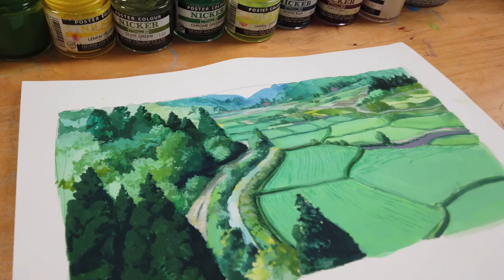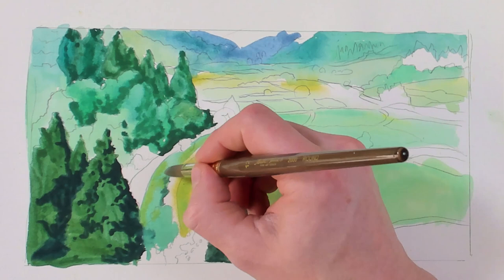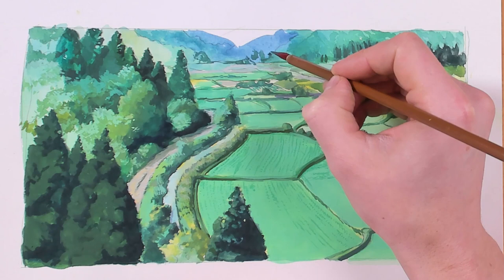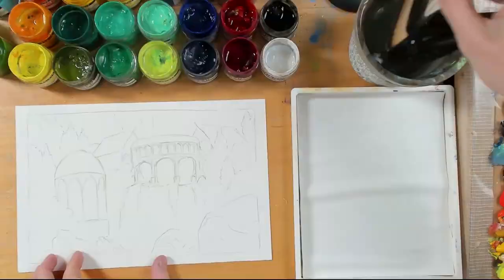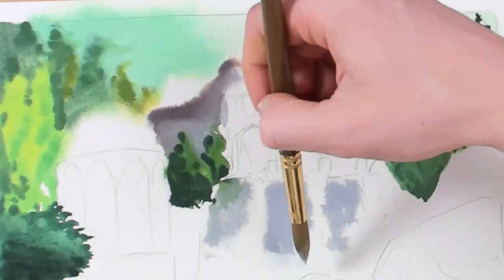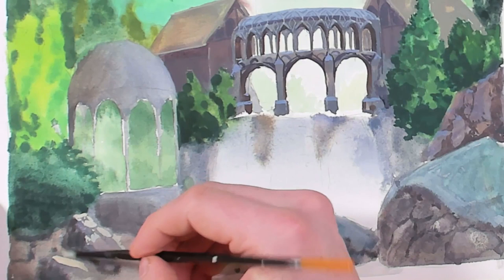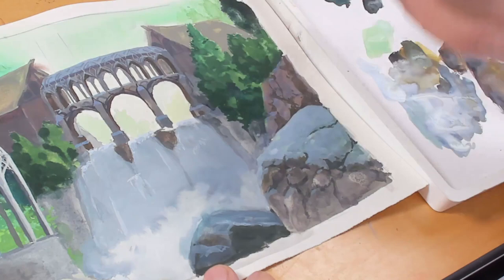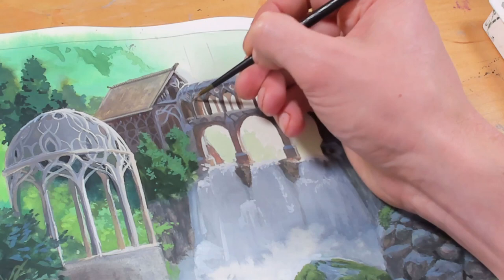PAINTING ANIME BACKGROUNDS - Only yesterday + Rivendell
If you want to learn to paint with gouache - justindonaldson.mykajabi.com